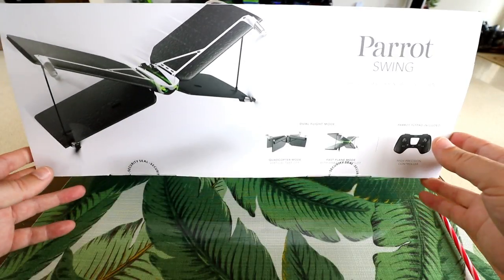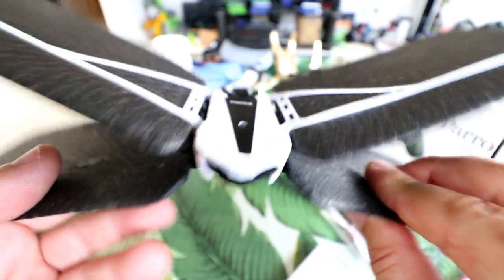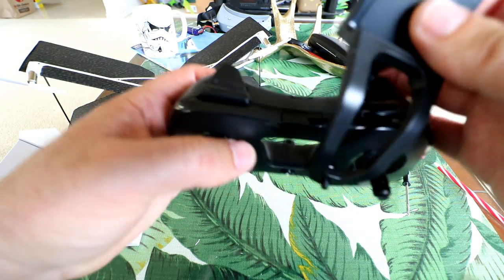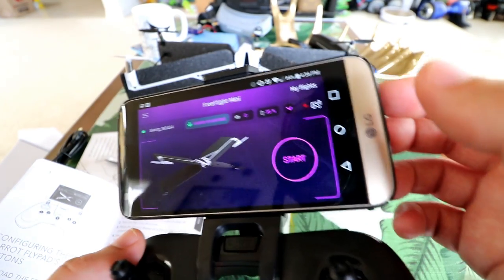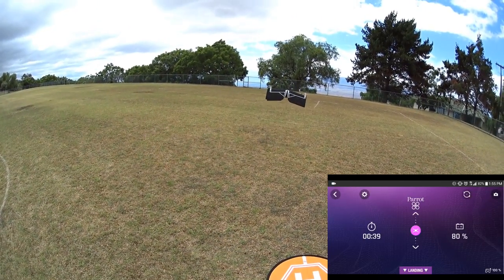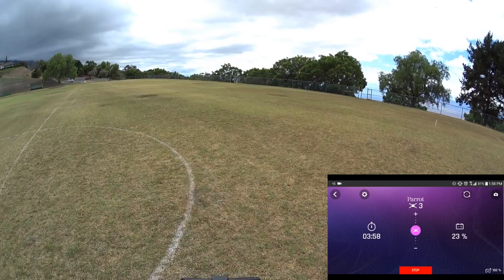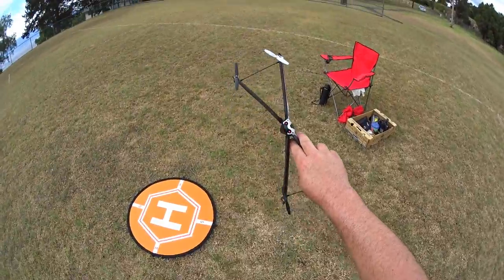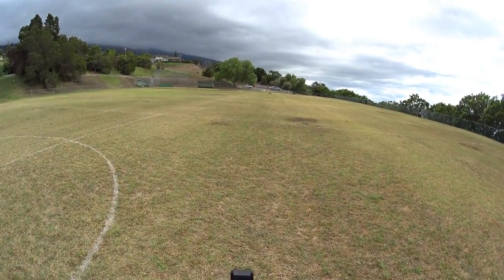PARROT SWING VTOL Drone/Plane + FlyPad - Full Review - [Unboxing, Setup, Flight Test, Pros & Cons]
Enjoy my full in-depth review of the Parrot Swing VTOL Drone!
Upgraded battery 3 pack and multicharger